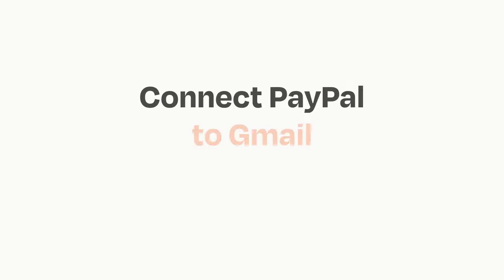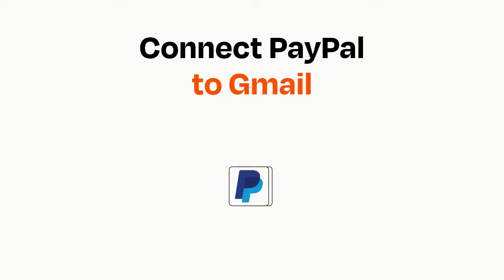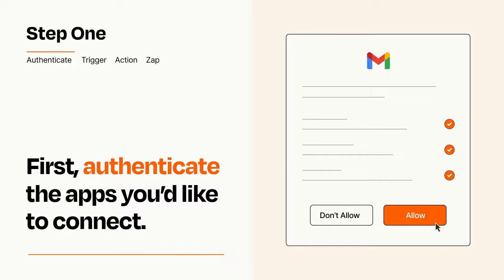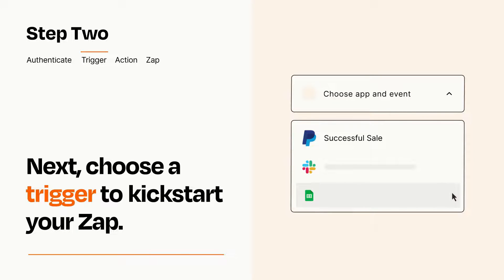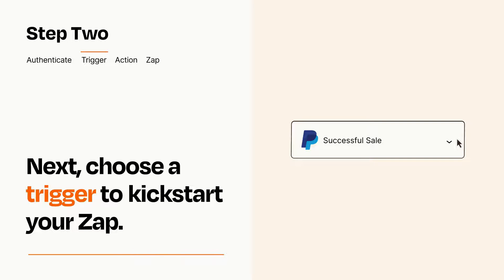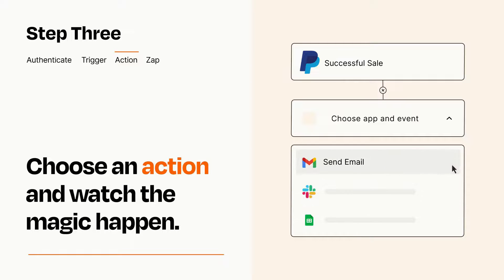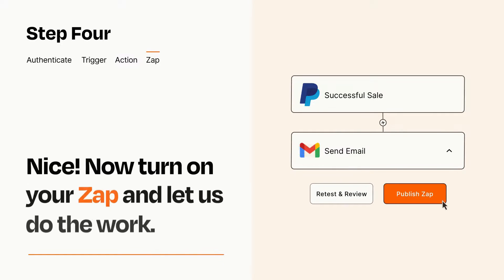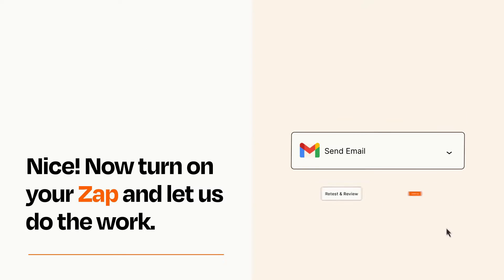How to connect PayPal to Gmail - Easy Integration